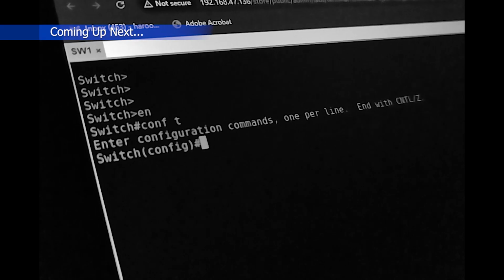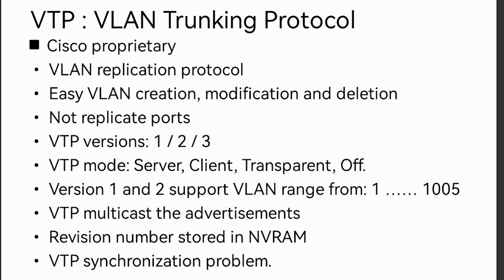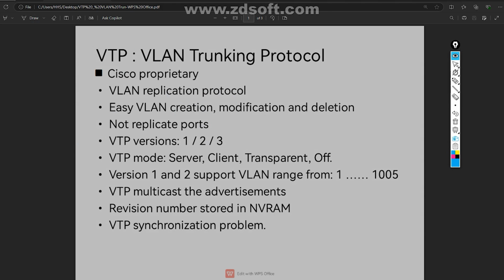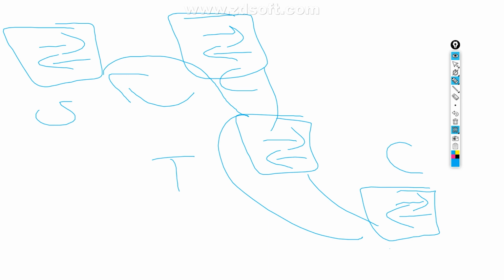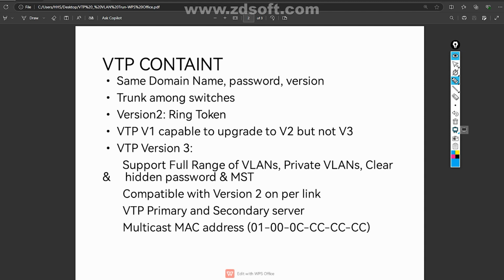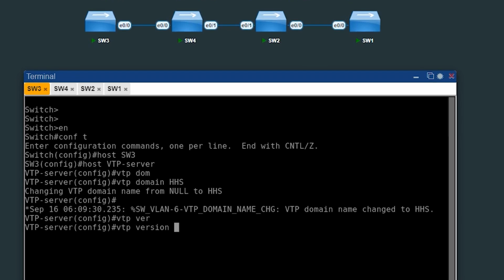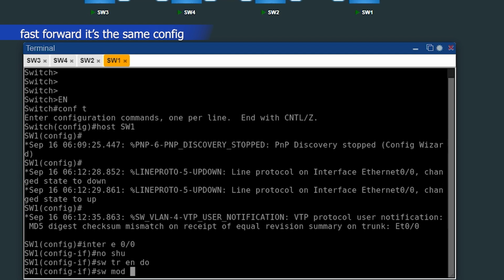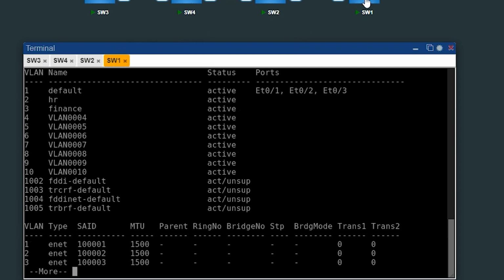"All You Need to Know About VTP | VLAN Trunking Protocol Explained"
In this video, we dive deep into the VLAN Trunking Protocol (VTP), a vital protocol used in Cisco networking for managing VLAN configurations across multiple switches. Whether you’re studying for your CCNA or CCNP, or just want to enhance your networking skills, this video covers everything from VTP basics to advanced configurations.

Topics include:

What is VTP and how it works
VTP modes (Server, Client, and Transparent)
How VTP manages VLANs across switches